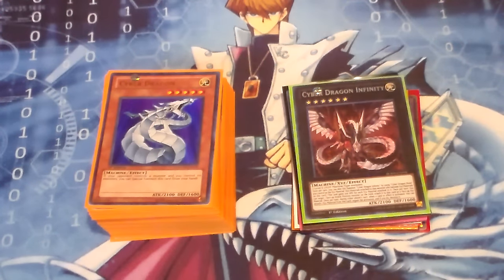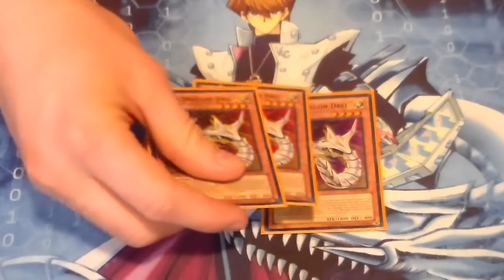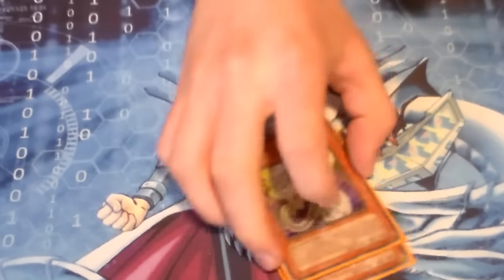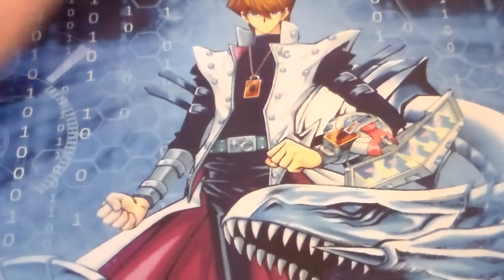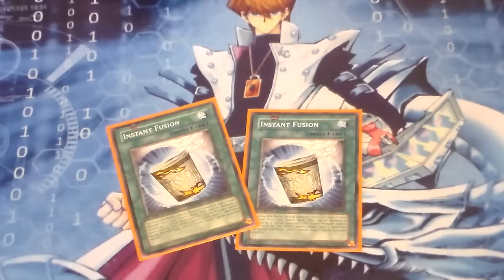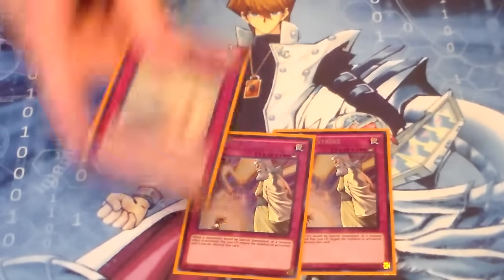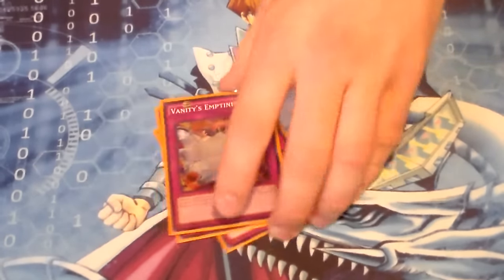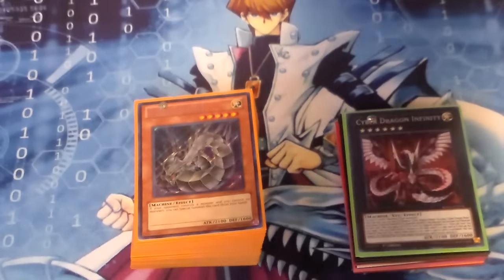Cyber Dragon Deck May 2016